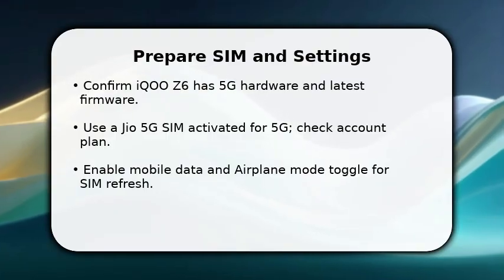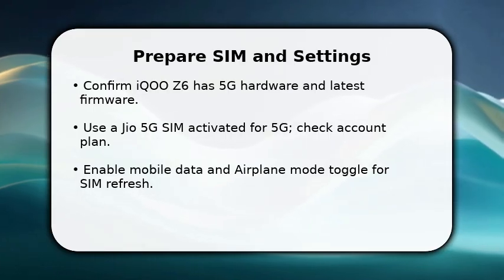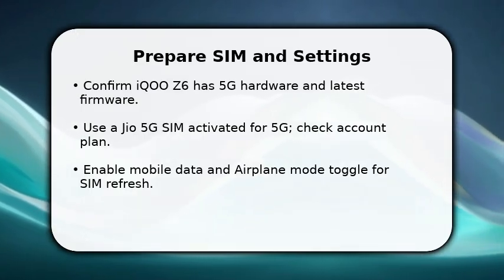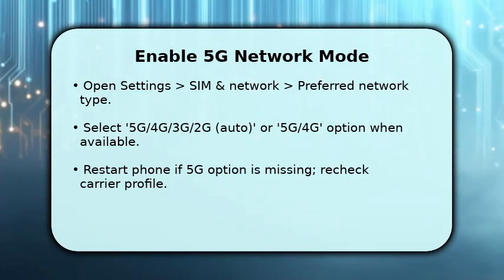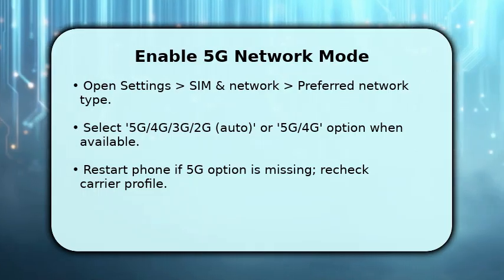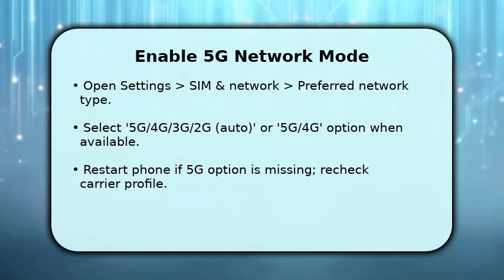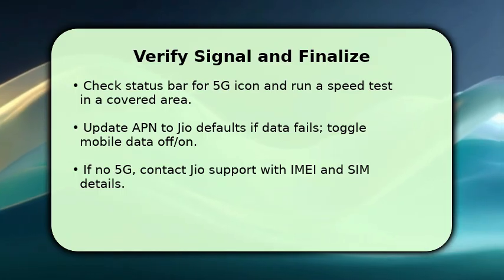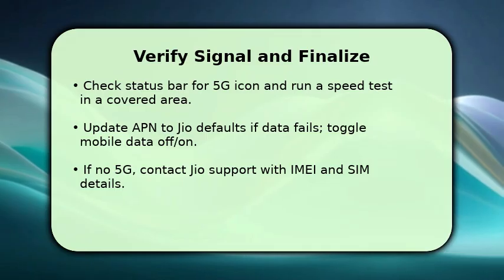How to 5g Network Jio in Iqoo Z6 (full Guide)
Discover the secrets to connecting your IQOZ6 smartphone to Jio's cutting-thy edge 5G network with this comprehensive guide.